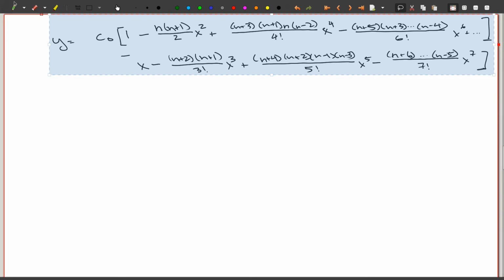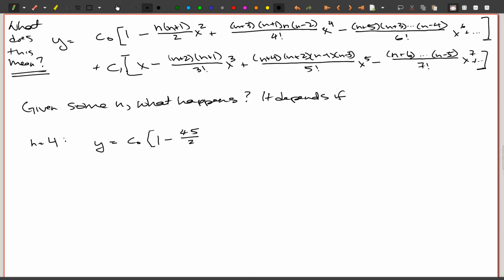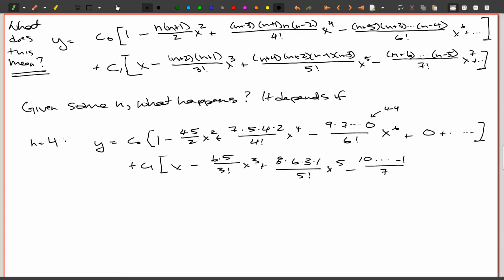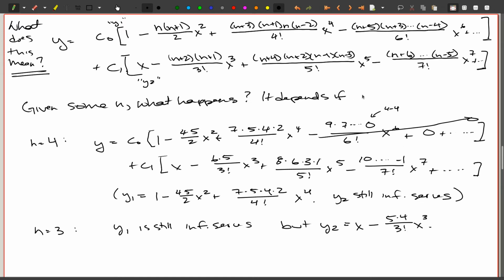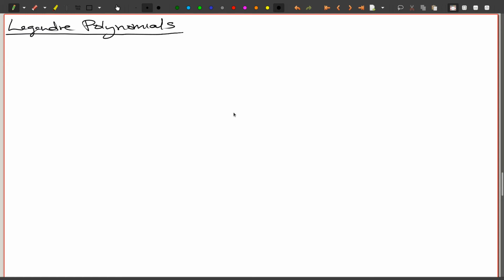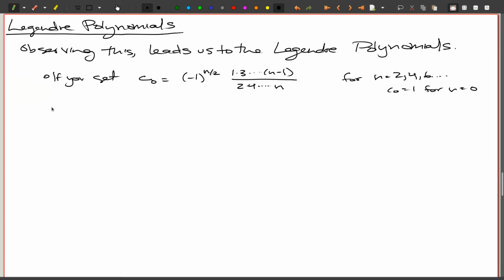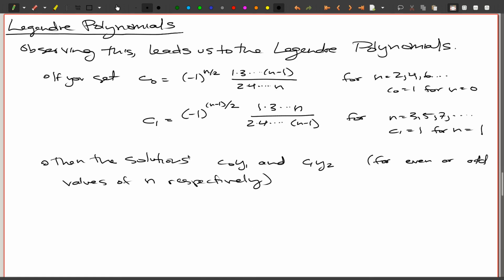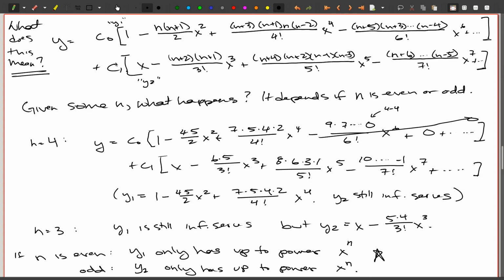5.1: Legendre's equation 5 - Legendre polynomials